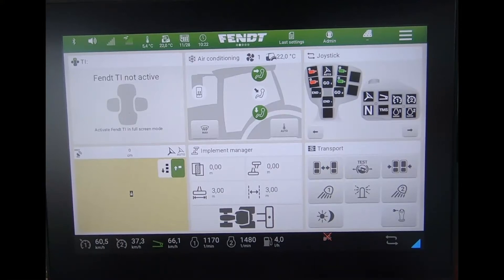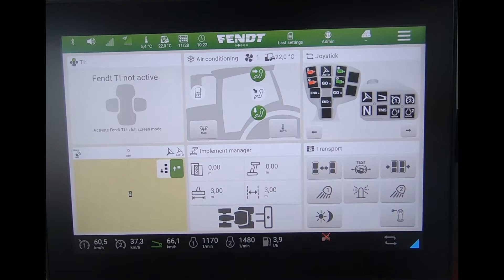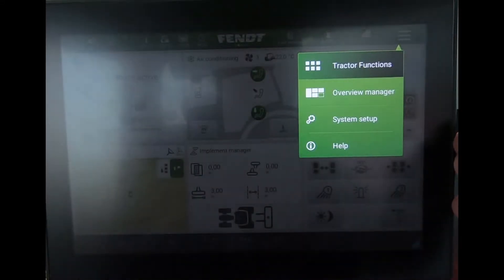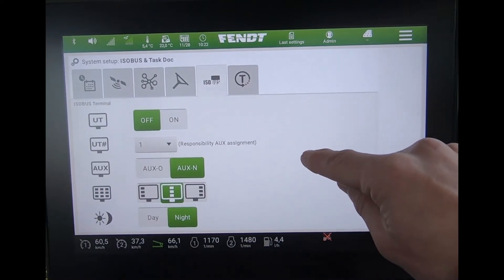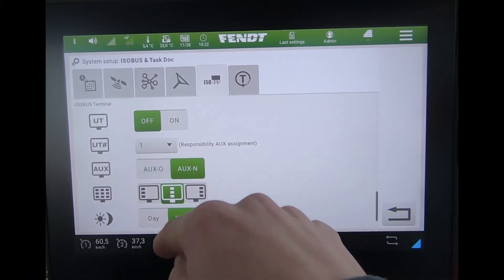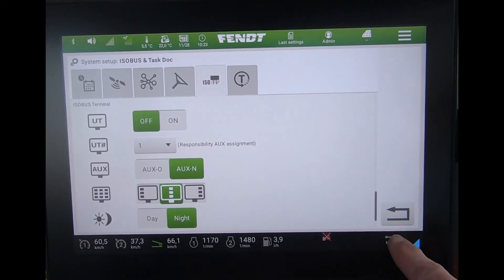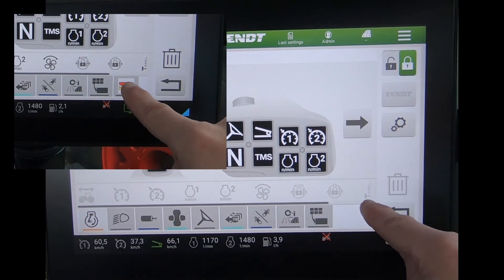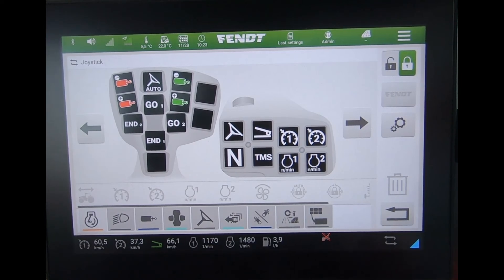FendtOne Aux-N / Aux-O assignment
How to change Aux assignment from Aux-N to Aux-O or vice versa using the FendtOne terminal. This feature appeared from Software version F.05